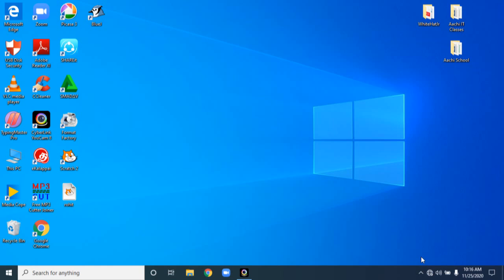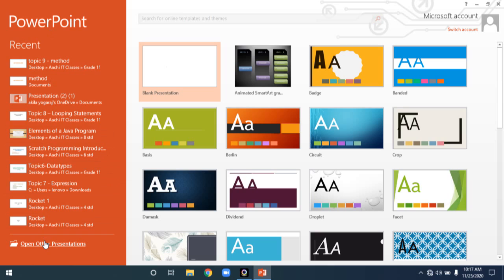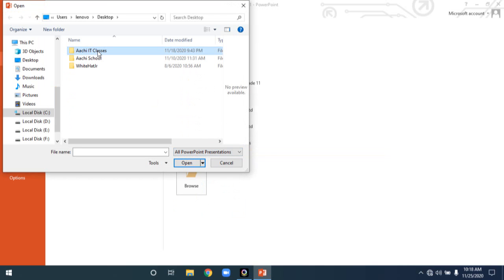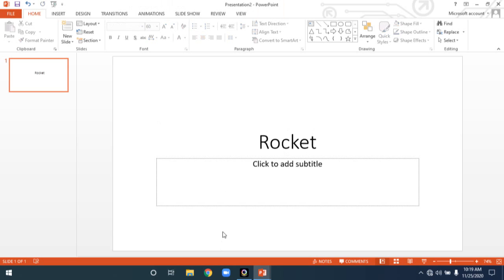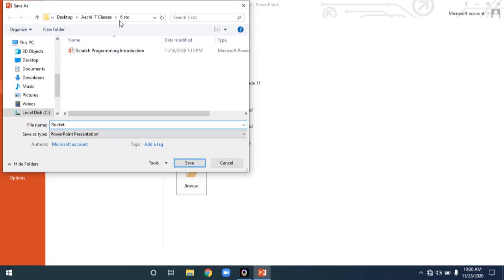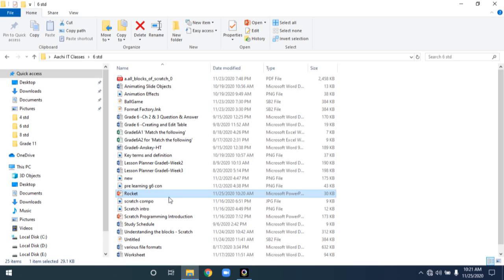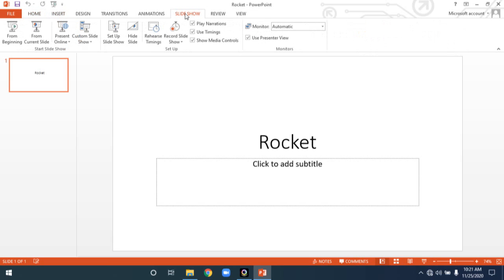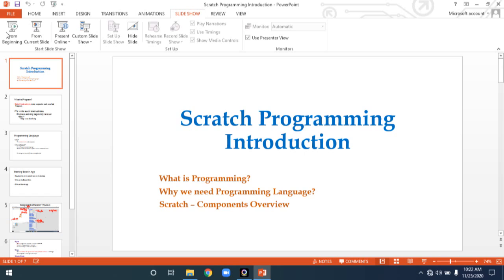G4 Open Save Run PPT